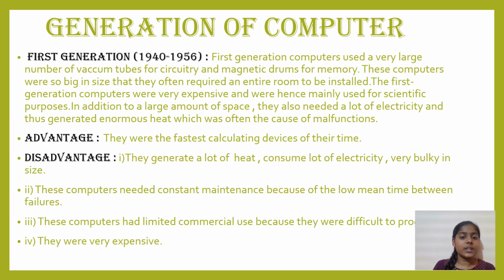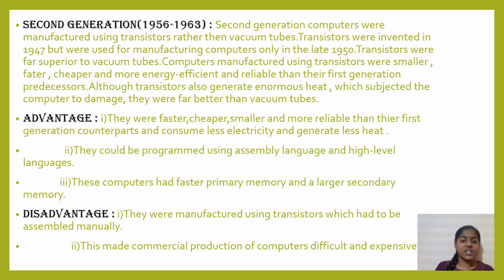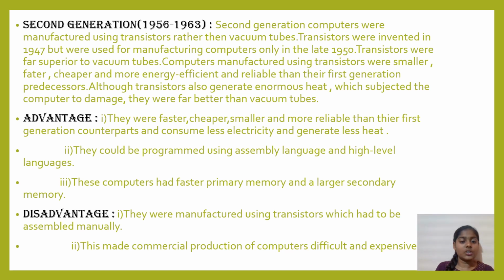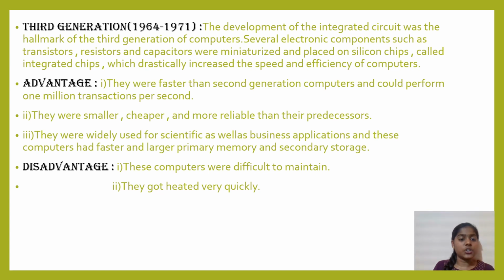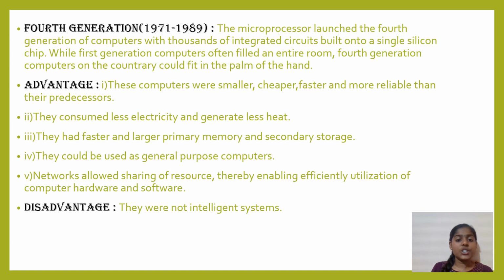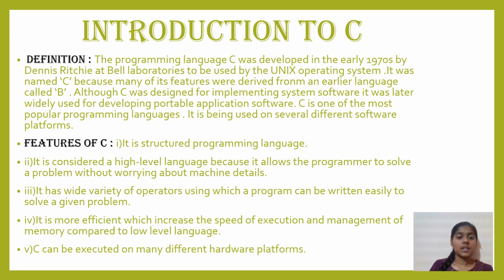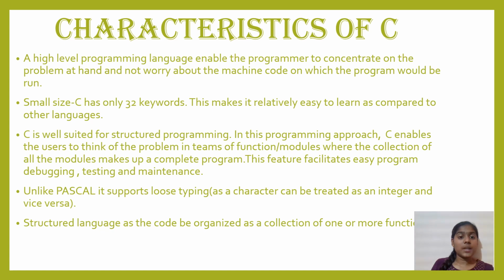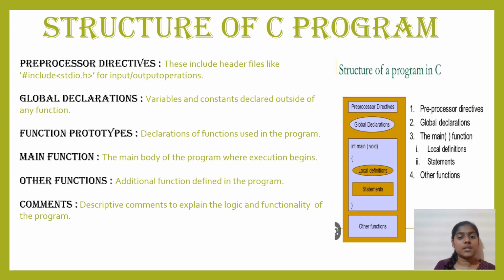INTRODUCTION TO C PRINCIPLES OF PROGRAMMING USING C#